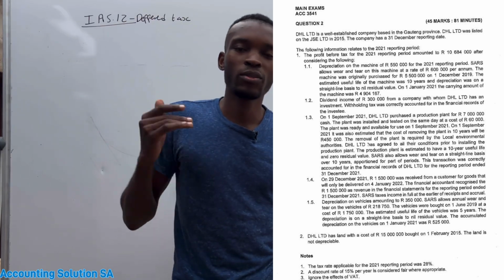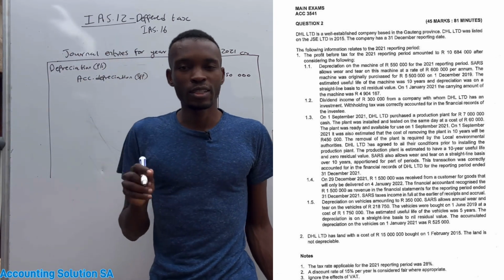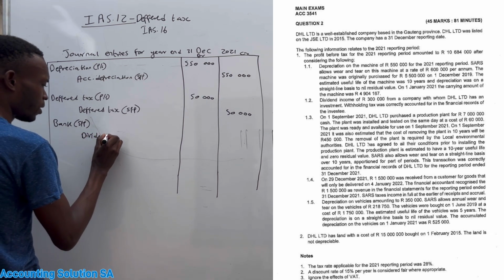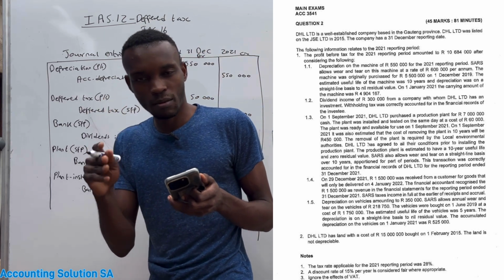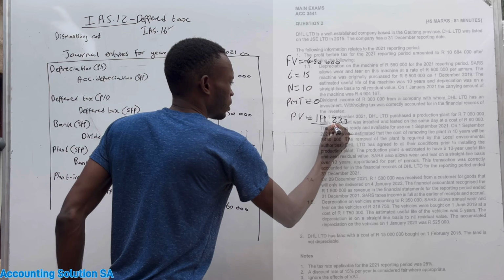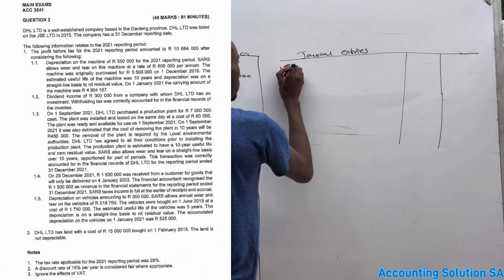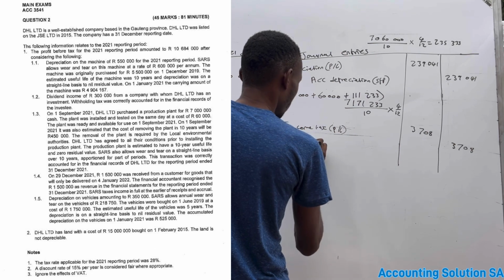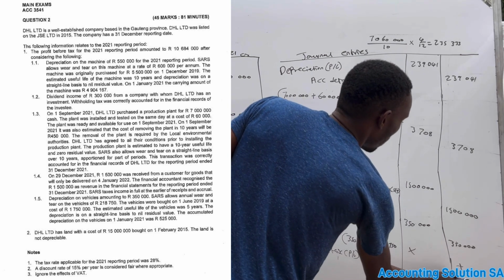IAS 16 & IAS 12 | Property Plant and Equipment | Deferred Tax | Part 3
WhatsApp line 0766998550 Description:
In this informative video, we delve deep into International Accounting Standard 16 (IAS 16) concerning Property, Plant, and Equipment (PPE). Learn the key principles, recognition criteria, measurement methods, depreciation, and revaluation aspects as outlined in IAS 16. Whether you're a student, accounting professional, or simply curious about financial reporting standards, this video provides essential insights into accounting for PPE under IAS 16. And We further How to apply IAS 12 of Deffered tax under PPE transactions